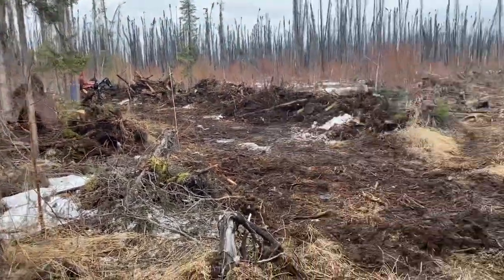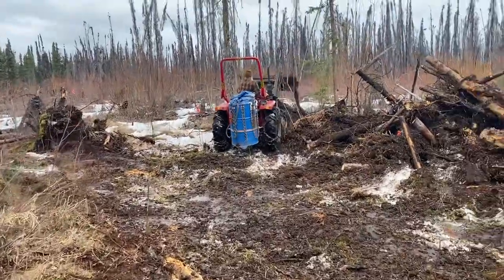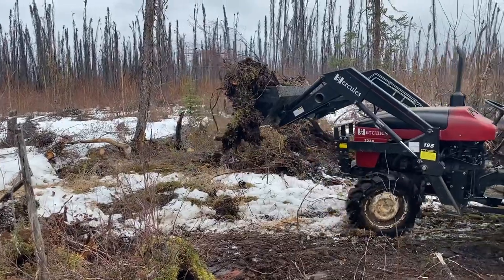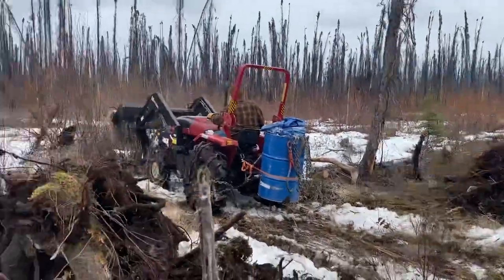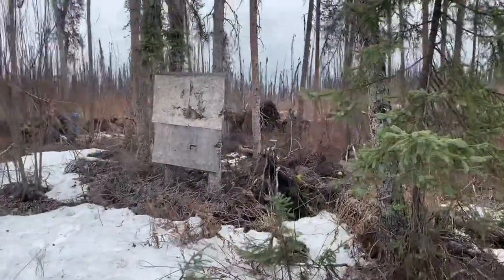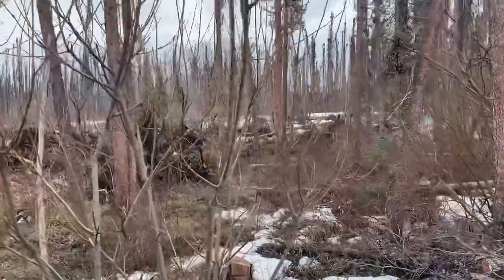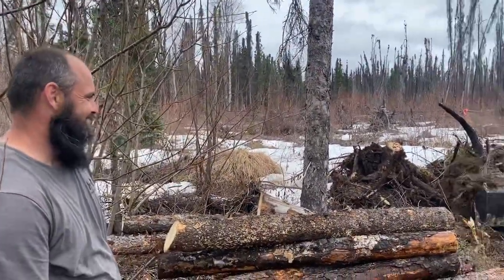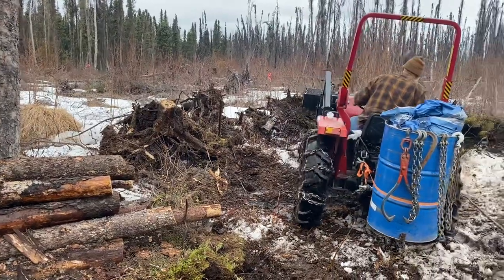0145 DIY Building a New driveway start at the Alaskan Homestead Cabin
Off grid
Alaska
Off-grid

Who are the "Mitchells In Alaska?"
Retired brothers, Tony & Perry. as well as Perry's wife Carolyn and their son Tyler and his wife Ginny + 4 dogs and 2 cats.

We are building an off-grid homestead in the Alaskan wilderness that consists of three cabins.  We will clear land, saw our own lumber from trees we cut, and build cabins and outbuildings. We have already built a couple of our outhouses and an outdoor shower, etc.

Future Plans:
We plan to add chickens, gardening, canning, fishing, etc as time goes by but this first summer is being completely consumed with clearing the build sites and building the cabins and roads.

Currently:
We're all sharing one tiny cabin while clearing land and milling logs to build 2 more cabins, gardens etc.  It's an adventure most would not even attempt & most think we are crazy for doing. An experience of a lifetime & the biggest adventure we've been on. We're learning many new things along the way as well as applying the skills we already have.

Come along on this adventure with us & laugh at our goofs because we certainly have a lot to learn.

Write to us at:
Mitchells In Alaska
Willow, Alaska 99688